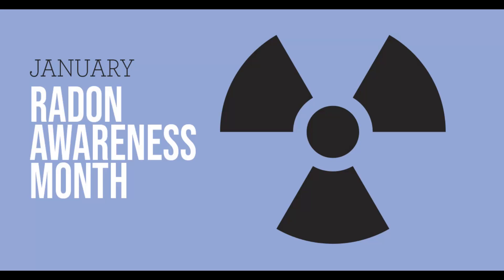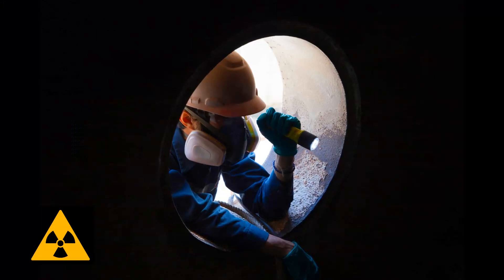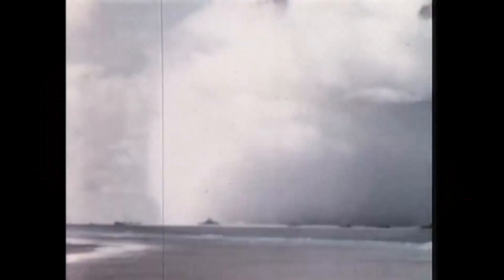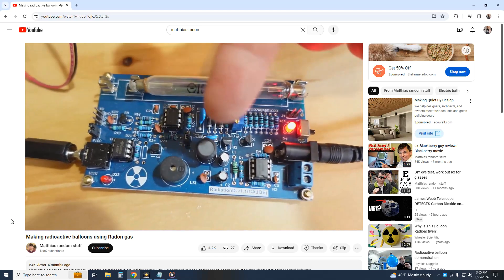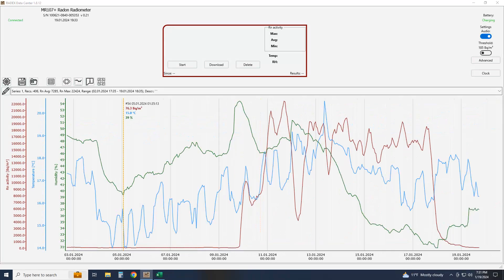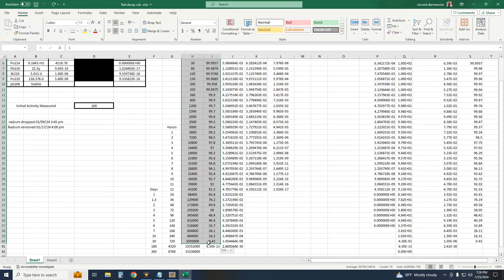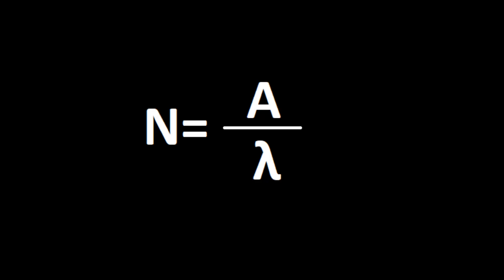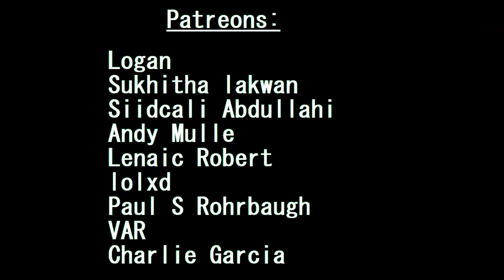Radon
January is Radon awareness month. The gas and it`s radioactive progenies are being looked at in this video. Matthias`s video is also compared with personal results to try and draw some conclusions.